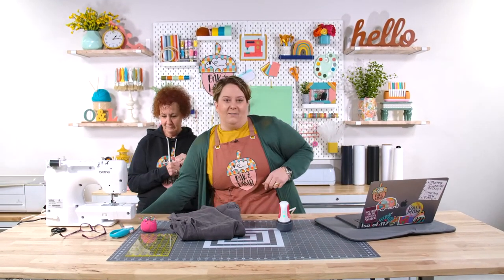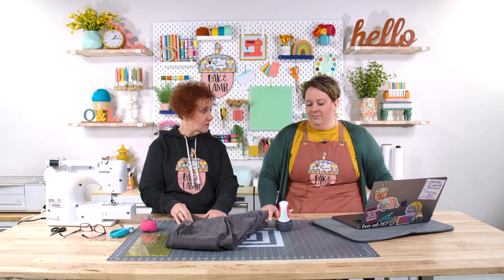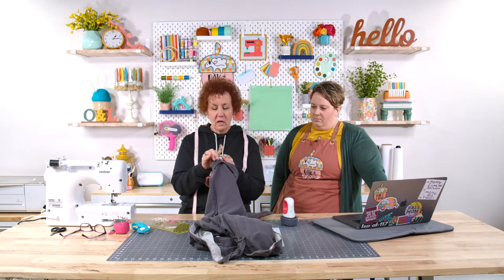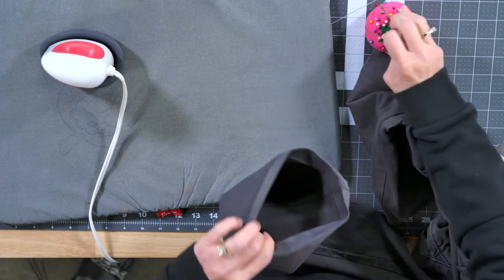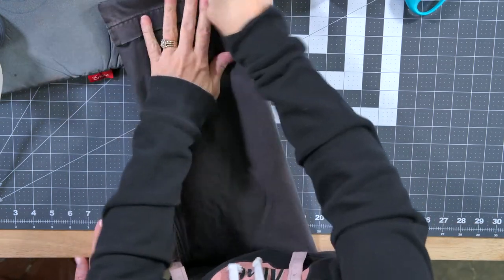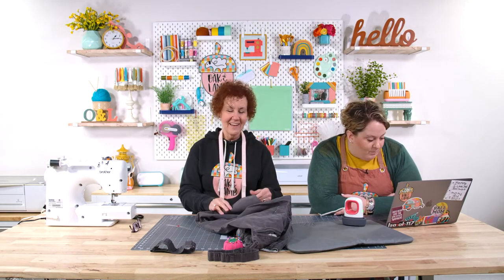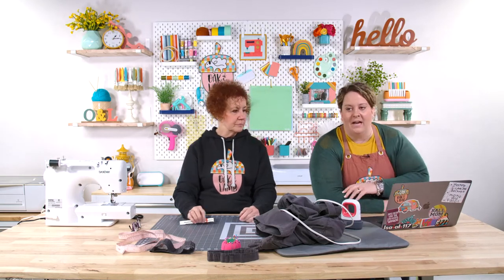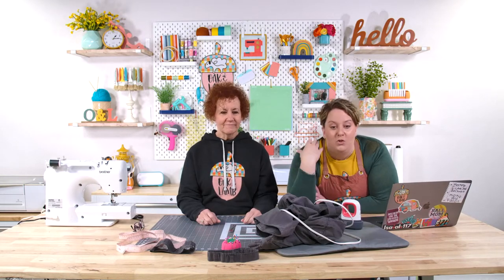How To Hem a Pair of Pants Flawlessly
Join the Flock TODAY! Purchase our new course and enjoy FREE access to the Oak & Lamb Flock (our private Facebook group) through May 31st

Calling all sewing beginners! This is a great beginner sewing project for you. If you've ever needed to know how to hem a pair of pants, look no further. Don't overpay for hemming pants, learn how to do it yourself. Enjoy these sewing hacks and sewing tips.

Supplies Used in This Project:
- Sewing machine
- Pants
- EasyPress
- Easy press Mat